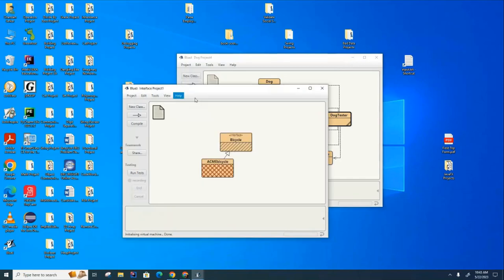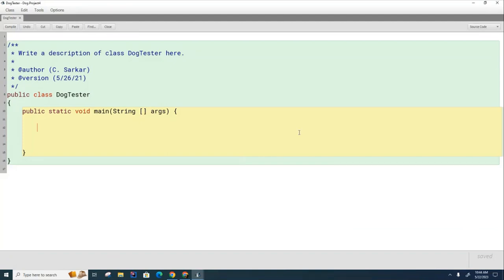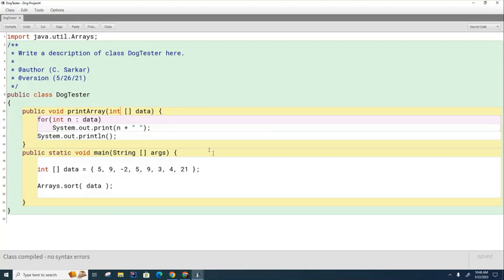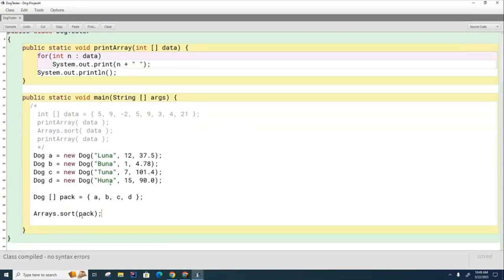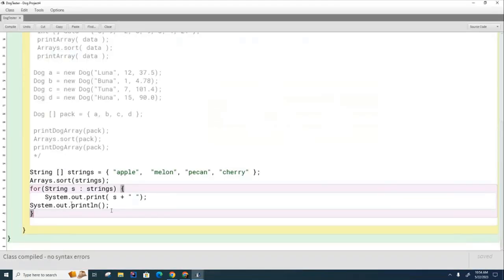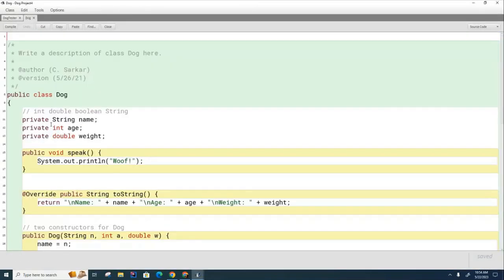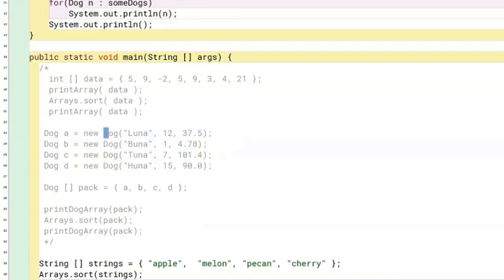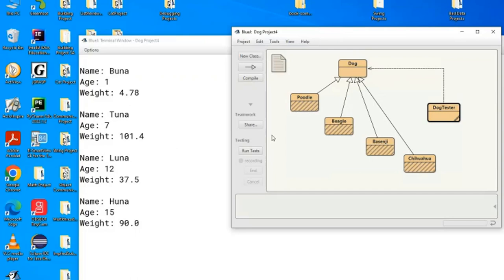CSA 098: Java Comparable Interface Part 1